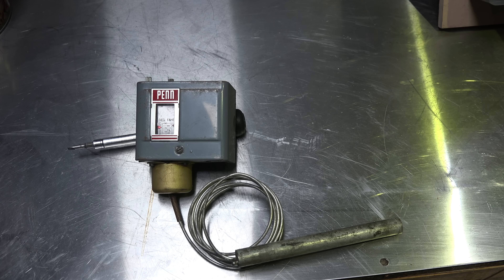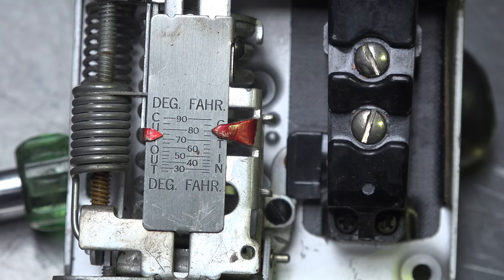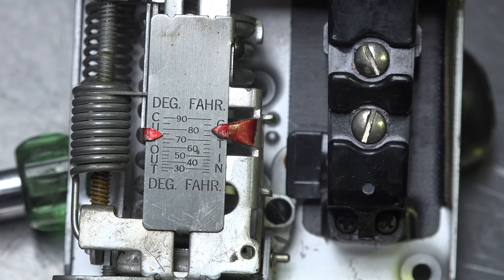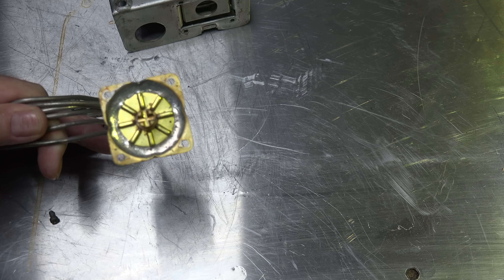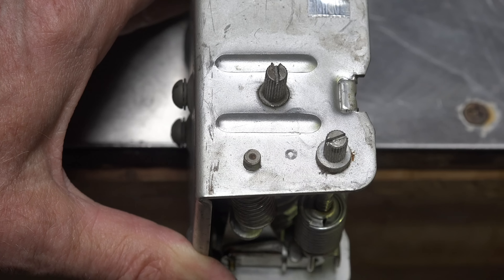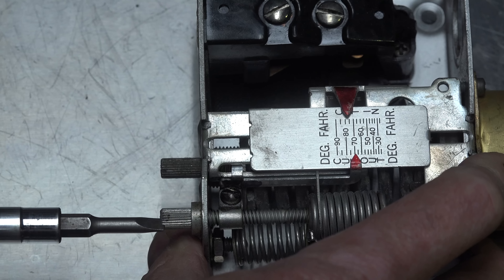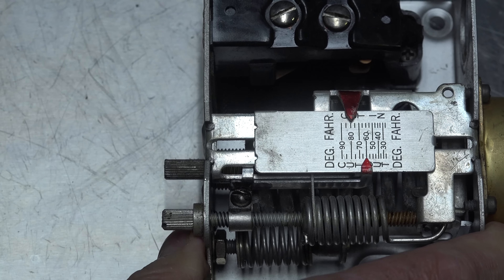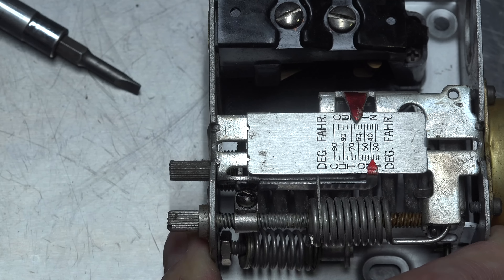The mechanical bulb thermostat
This one covers the operation of the older style bulb actuated thermostat.  This video is part of the heating and cooling series of training videos made to accompany my websites to pass on what I have learned in many years of service and repair. If you have suggestions or comments they are welcome.